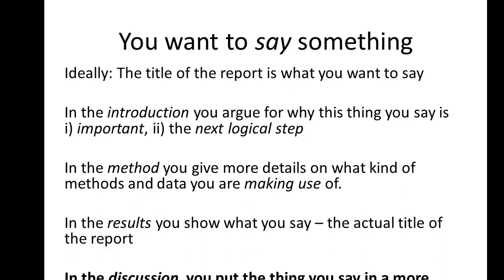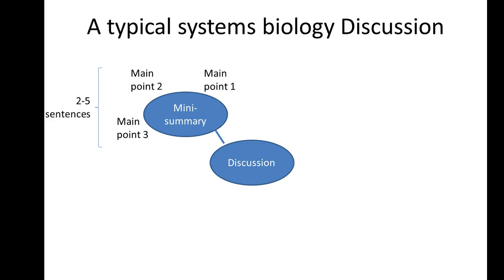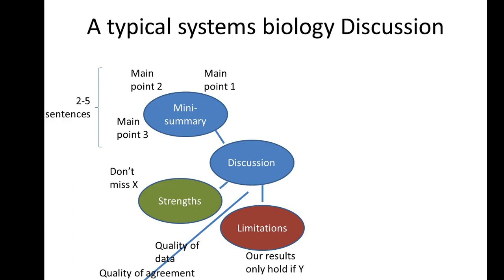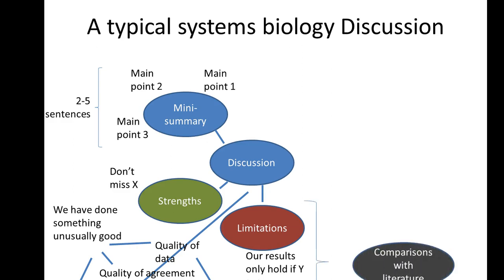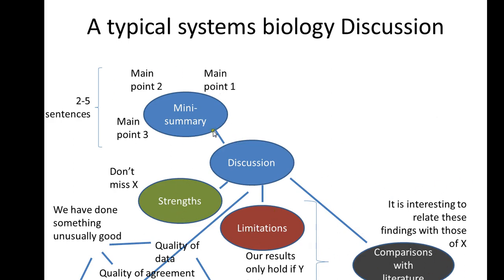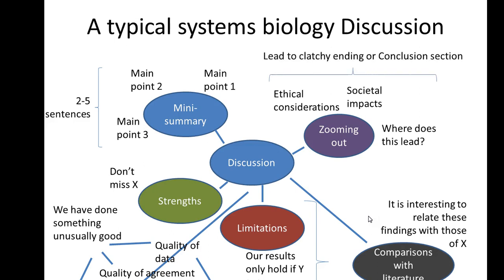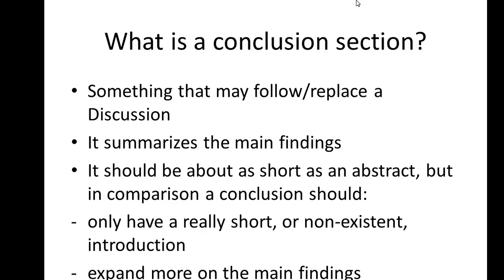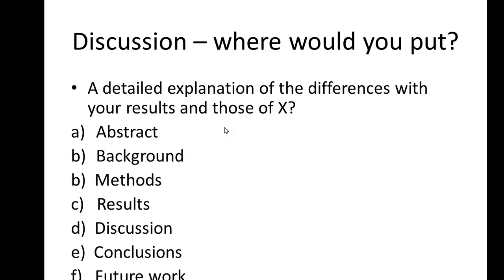Presentations 8 - Discussion, Conclusions and Future Work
In this presentation, I go through more details of what can be included in a Discussion chapter, in a thesis or in a paper. I go through how these possible components can and should not be structured. I end by discussion two optional chapters: Conclusions and Future Work.